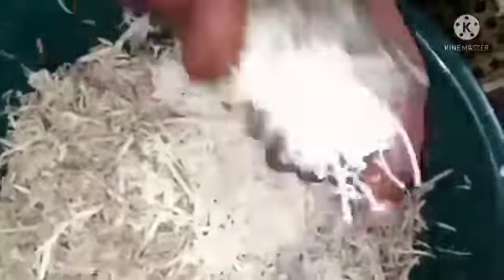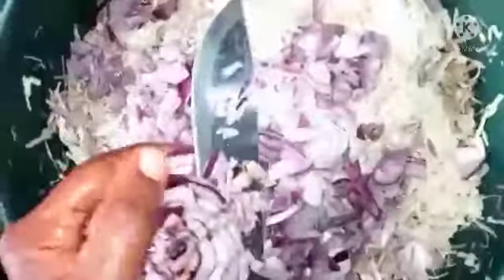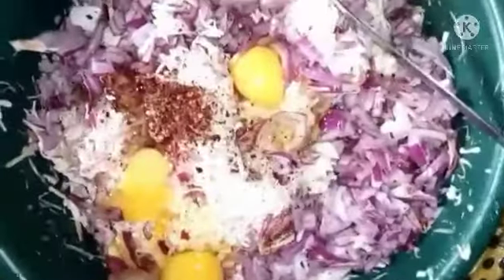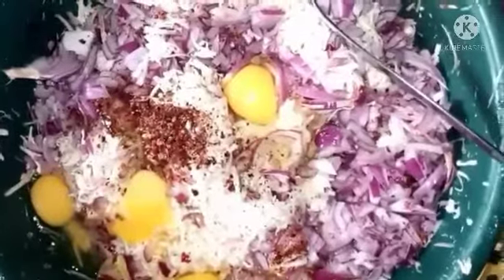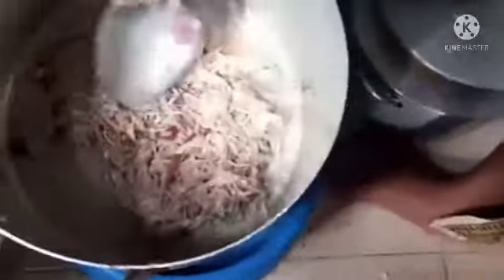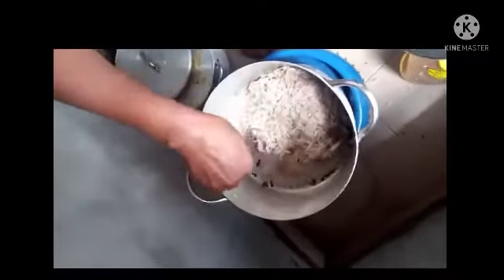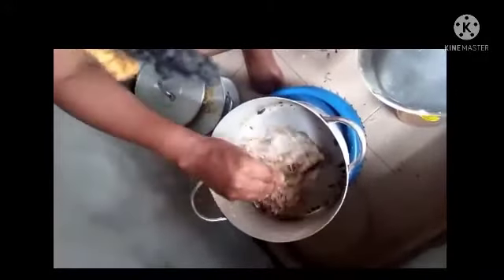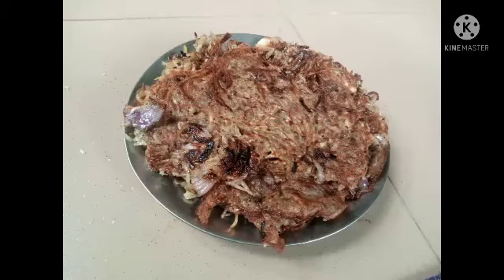Potatoes yam pizza. Delicious village pizza.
Ingredients
Yam
Potatoes
Onions
Pepper
Salt
Spice
Groundnuts oil